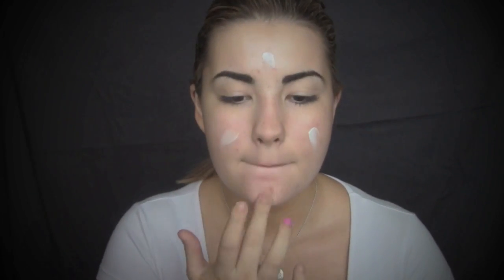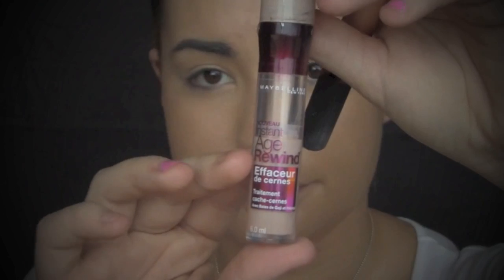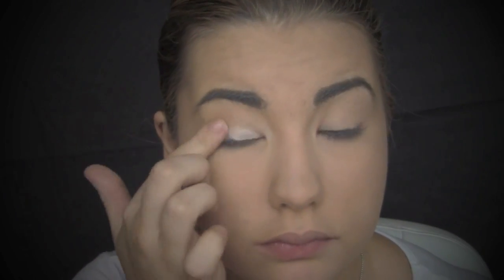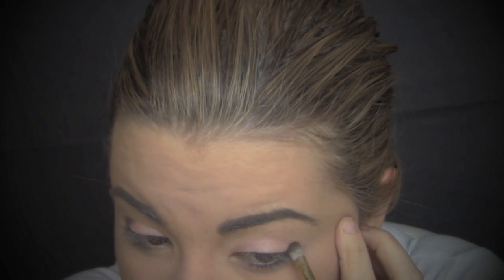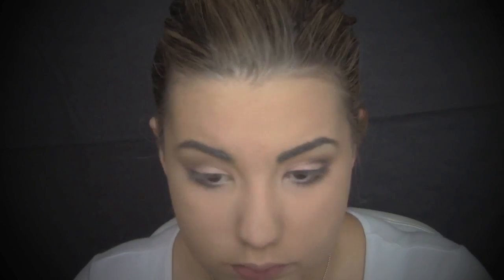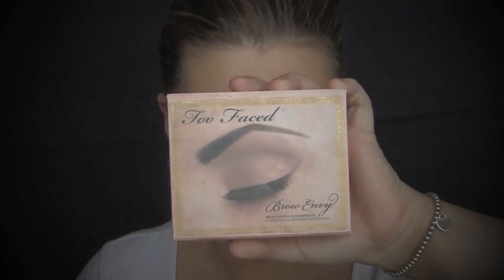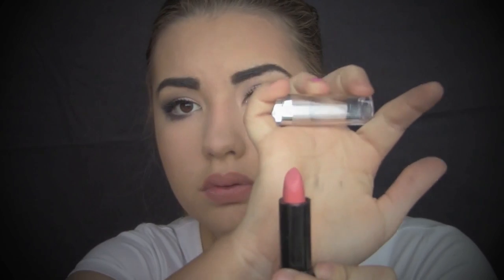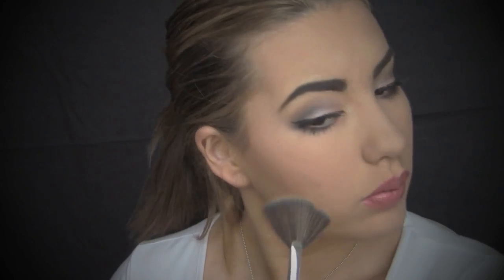Go To Makeup Look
Hey Babes ! (:

Here is my go to makeup look, i hope you guys enjoy this video, if you  want to see some different videos please comment below, and dont forget to subscribe and thumbs up this video